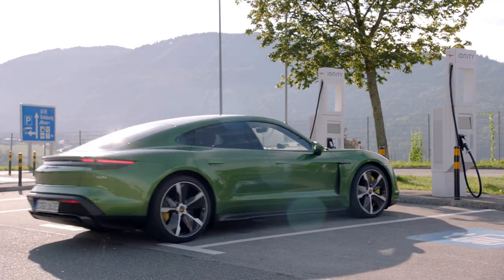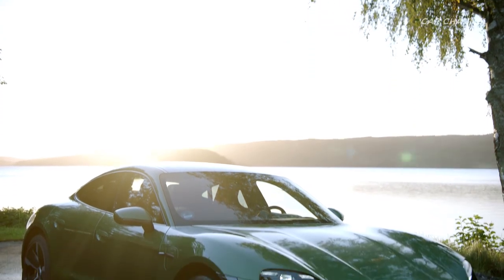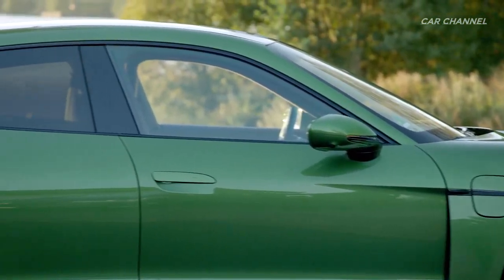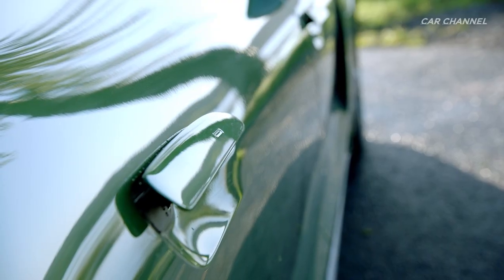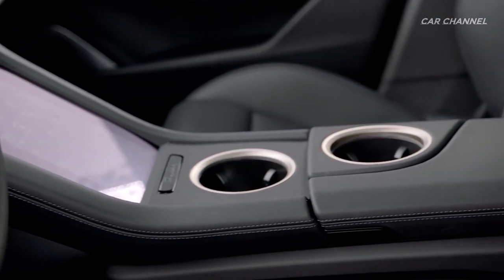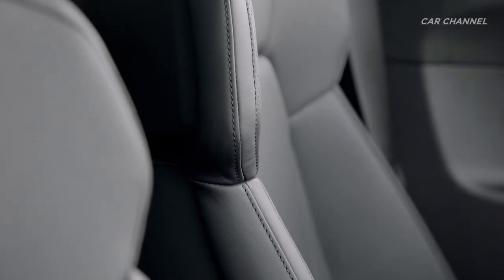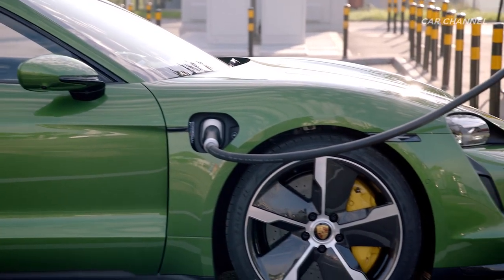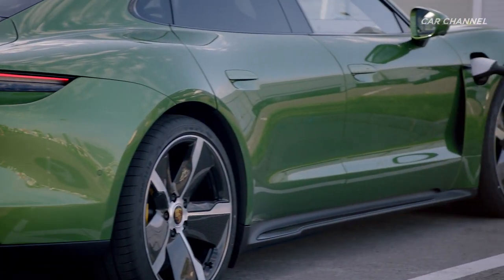2020 Porsche Taycan Turbo S Mamba Green - Fully-Electric Sports Car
2020 Porsche Taycan Turbo S Mamba Green Metallic - Driving, Exterior & Interior Design

Porsche presented its first fully-electric sports car.
The flagship Turbo S version of the Taycan can generate up to 750 horsepower (560 kW) of power in combination with Launch Control and overboost,  will therefore accelerate from zero to 60 mph in 2.6 seconds, The top track speed all-wheel-drive model is 161 mph.

With its clean, pure-Porsche design, the Taycan ushers in a new era. At the same time, it retains the unmistakable Porsche design DNA. From the front, it looks particularly wide and flat with highly contoured wings. The silhouette is shaped by the sporty roofline sloping downward to the rear. The highly sculpted side sections are also a strong characteristic of Porsche styling. The sleek cabin, the drawn-in rear C-pillar and the pronounced shoulders of the rear wings result in a sharply emphasized rear, typical of the brand. There are also innovative elements such as the glass-look Porsche logo, which has been integrated into the light bar at the rear.

The cockpit signals the start of a new era of interior design at Porsche with its clear structure and a completely new architecture. The free-standing, curved instrument cluster forms the highest point on the dashboard. This places a clear focus on the driver axis. A central, 10.9-inch infotainment display and an optional passenger display are combined to form an integrated glass band in a black-panel look. All user interfaces have been designed from scratch for the Taycan. The number of classic hardware controls such as  witches and buttons has been greatly reduced. Instead, control is  intelligent and intuitive – using touch operation or the voice control function, which responds to the command “Hey Porsche”.

The Taycan is the first production vehicle with a system voltage of 800 volts instead of the commonly used 400 volts for electric cars. This is a particular advantage for Taycan drivers on the road: under ideal conditions, the charging time from five to 80 percent State of Charge is just 22.5 minutes, with a maximum charging power of up to 270 kW. The overall capacity of the 800V high voltage battery is 93.4 kWh. Taycan drivers can comfortably charge their cars with up to 9.6 kW of alternating current at home using a standard connector.